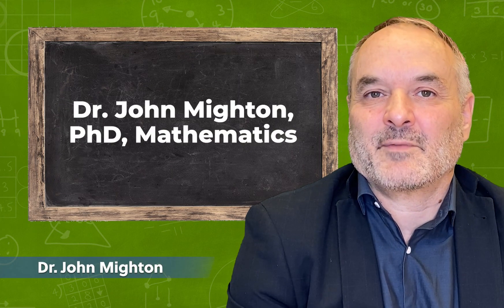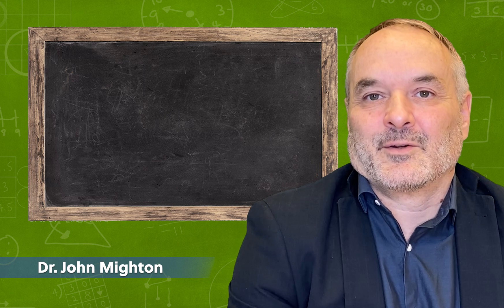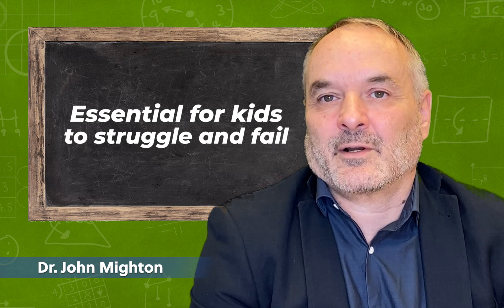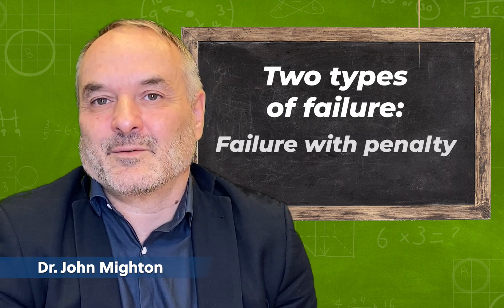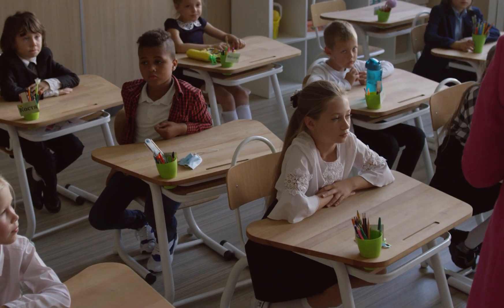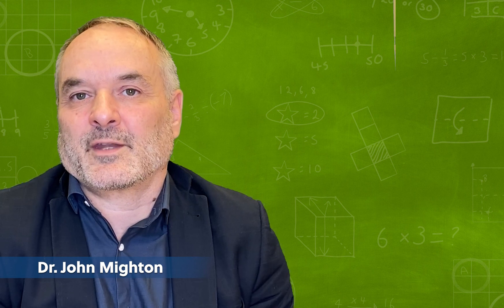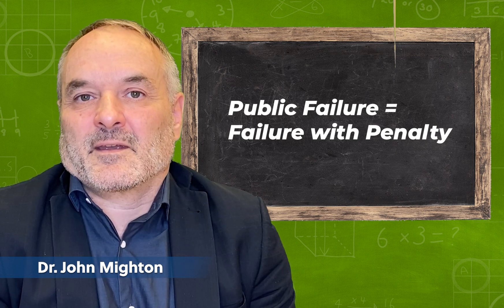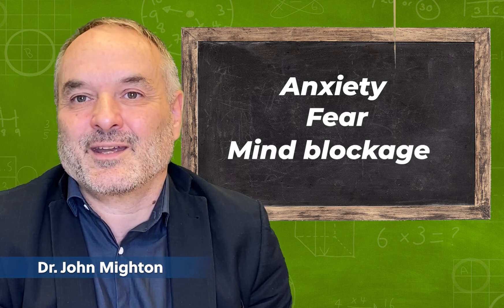Mighton Math Minute #5 - Helping Kids to Develop a Growth Mindset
In this episode of the Mighton Math Minute video series, Dr. John Mighton explores the concept of 'Productive Struggle.' He further explains how struggling can help kids learn efficiently and develop a growth mindset.